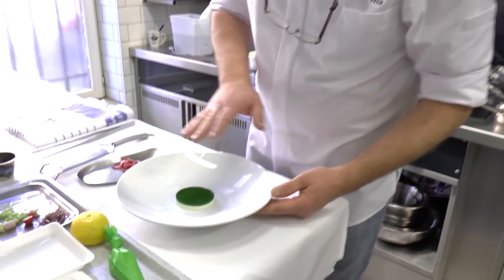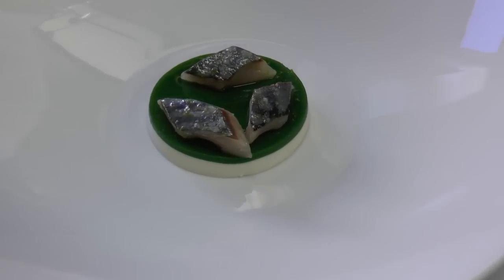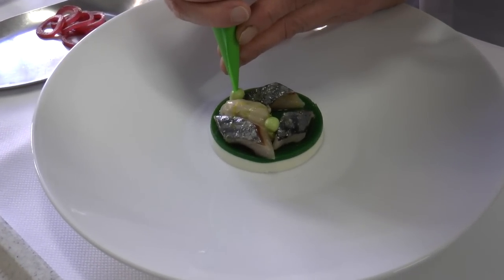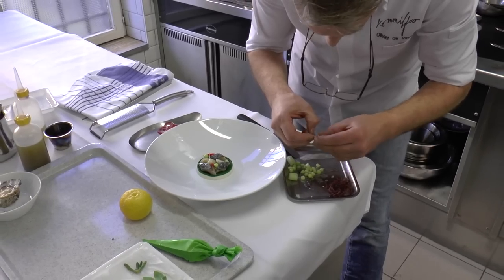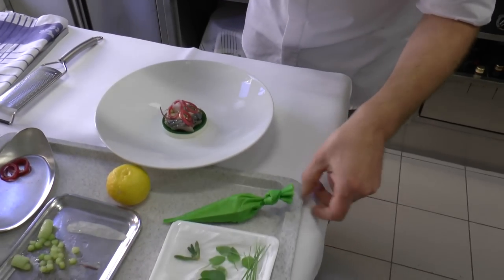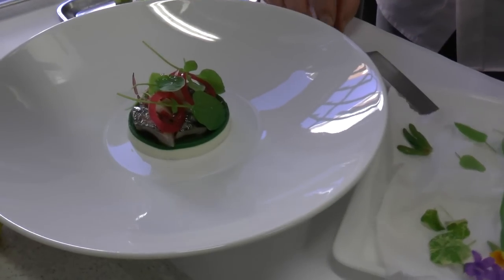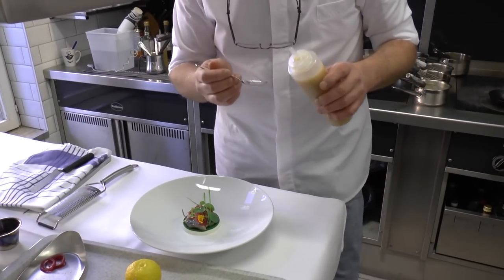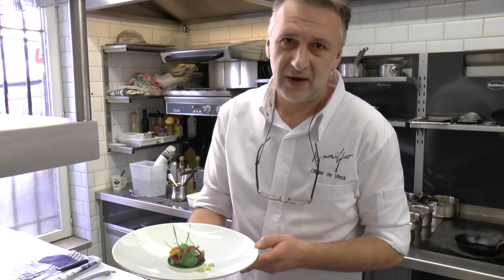Olivier de Vinck prepares a starter with mackerel and oyster at the Michelin star Kommilfoo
Chef Patron Olivier de Vinck prepares a starter with mackerel and oyster at the Michelin star restaurant Kommilfoo in Antwerp, Belgium.